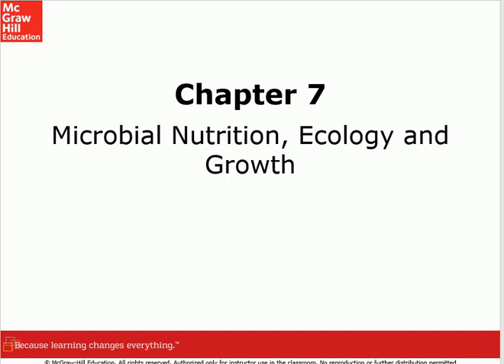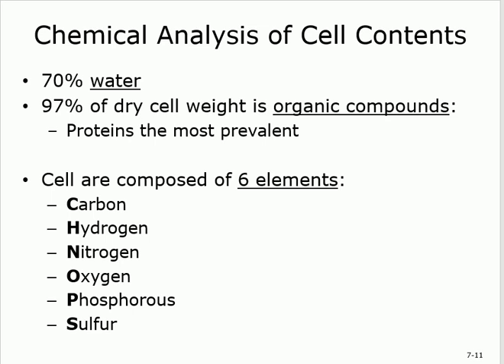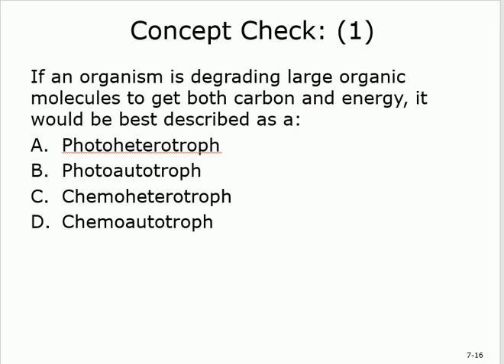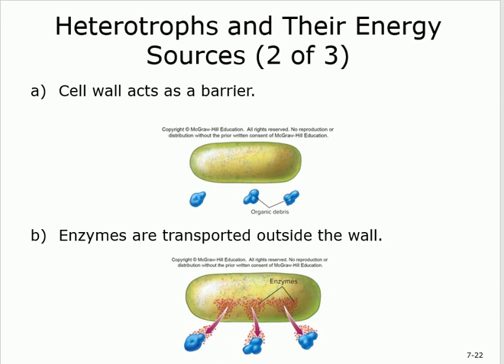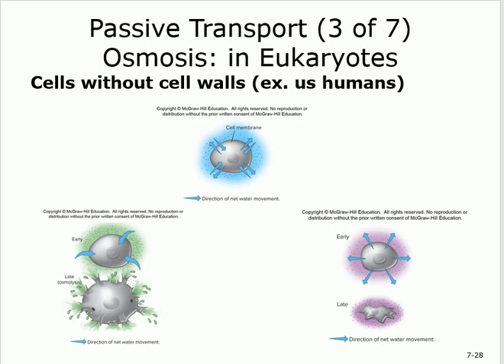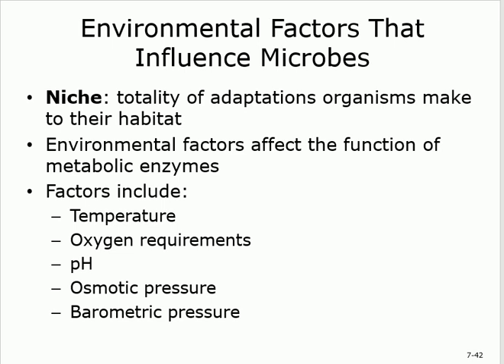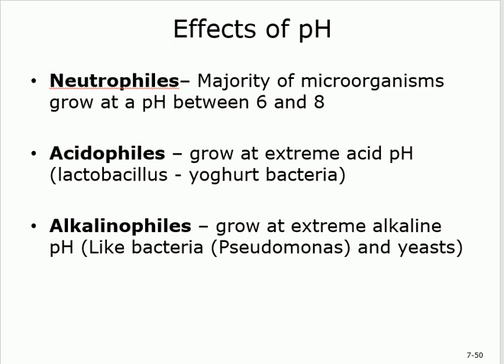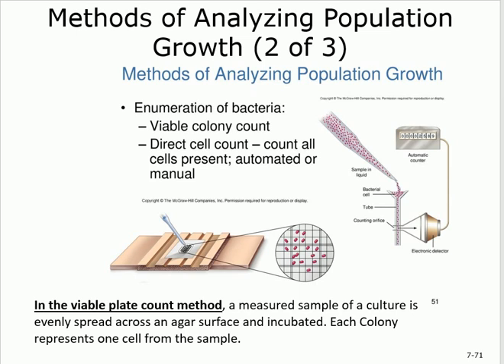Microbiology Chapter 7 Nutrition, Ecology and growth By Dr Saudi